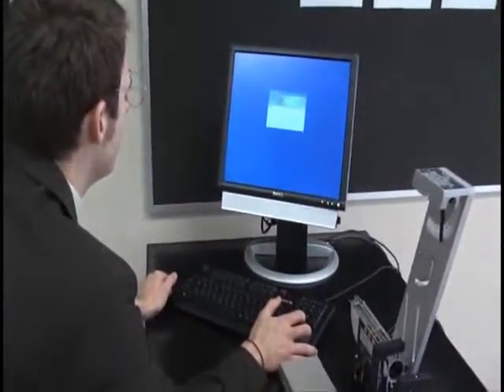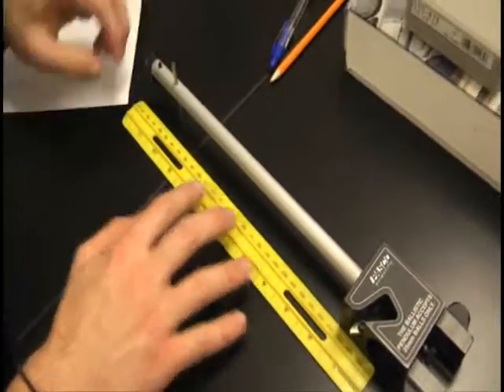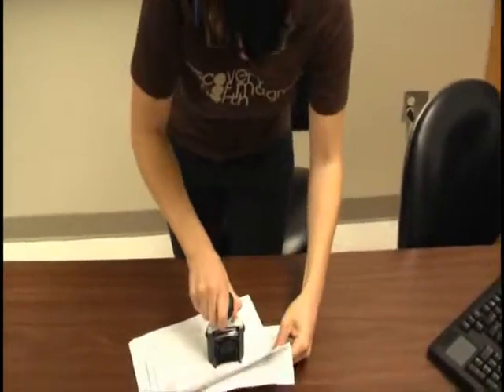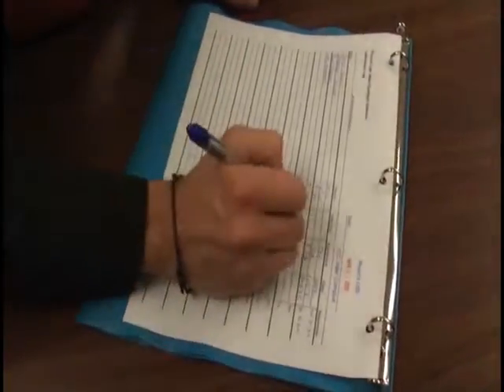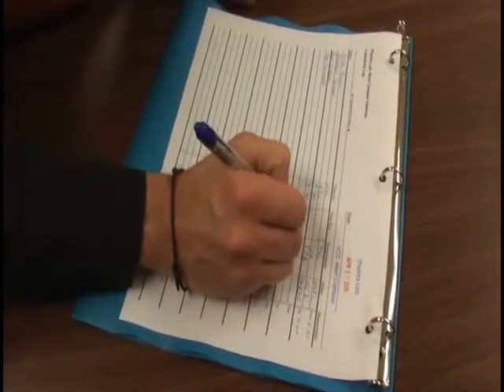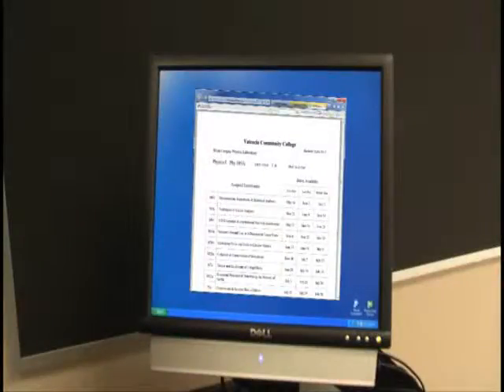Orientation Part3.avi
Dr. Alpha and Dr. Beta go head to head in "Orientation part3".